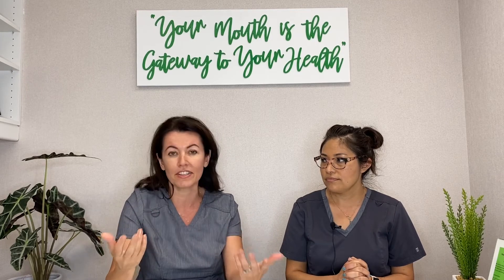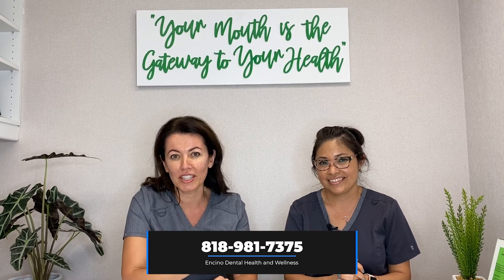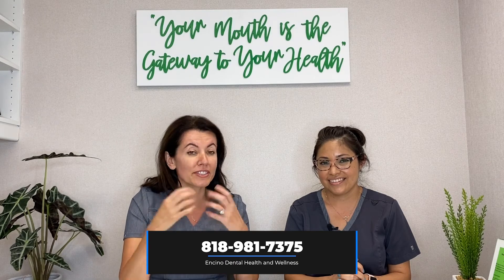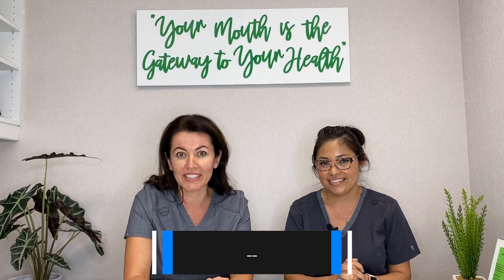Our unique biological dental exam to uncover toxins and bacteria in the mouth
At Beverly Hills Dental Health and Wellness we take a different approach to examining your mouth.  We use a 3D cone beam CT scan for anyone who had teeth removed or root canals in order to see if any bacteria is lingering in the jaw bone.  For those with bleeding gums or inflammation, we use a saliva test to see what bacterial pathogens have gone systemic and possibly endangering the health of your other organs and joints.  We use the latest technology to then treat the mouth and support your body via supplementation to achieve optimum healing.

5400 Balboa Blvd Ste 229

465 N Roxbury Dr, ste 911